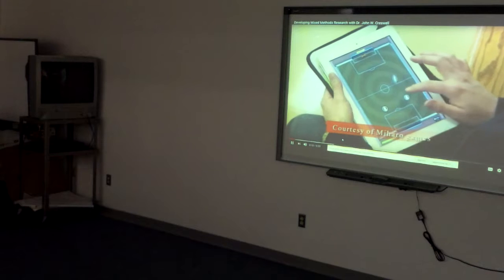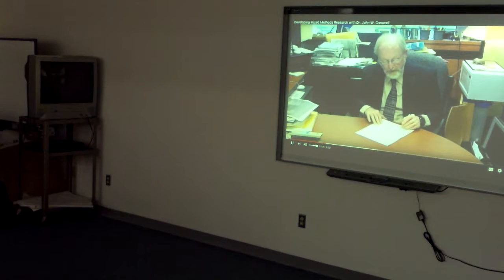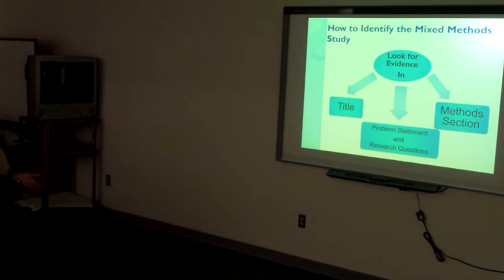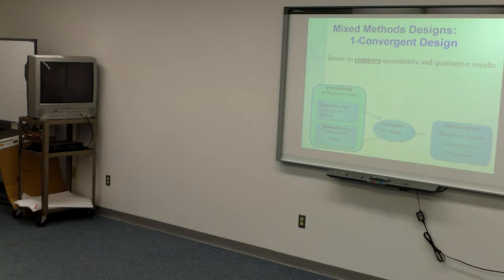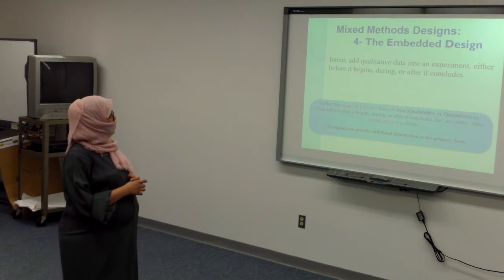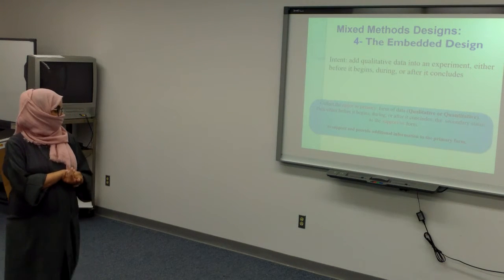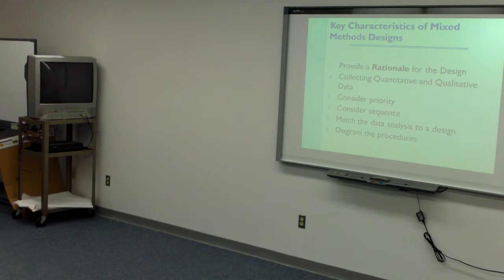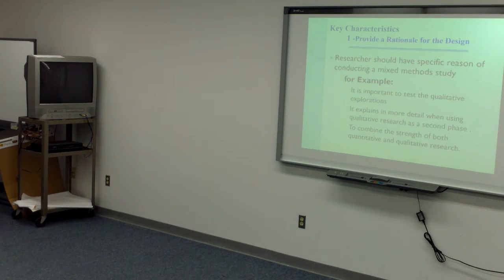Fatima mixed methods part 1